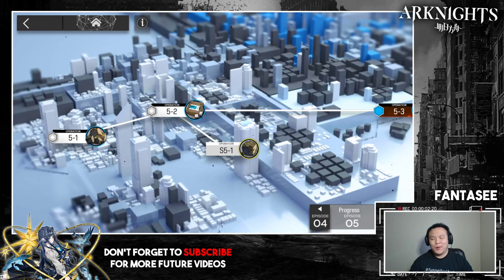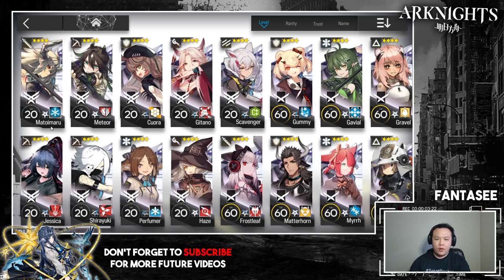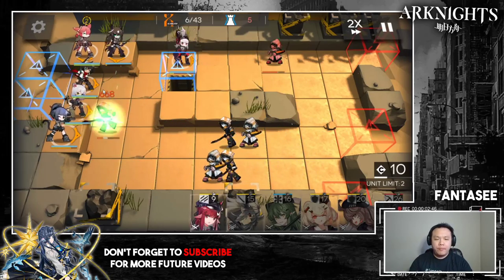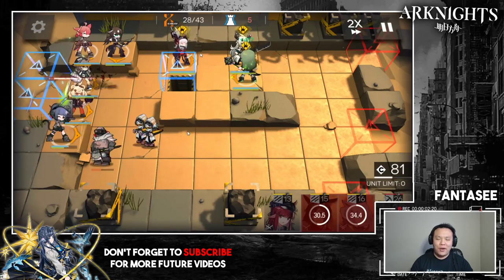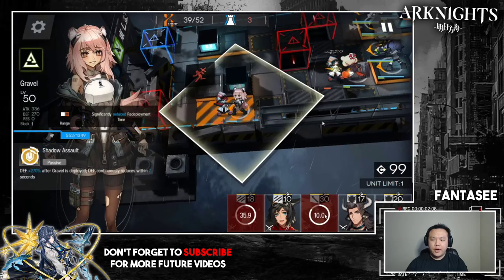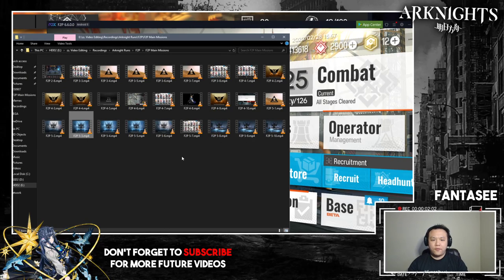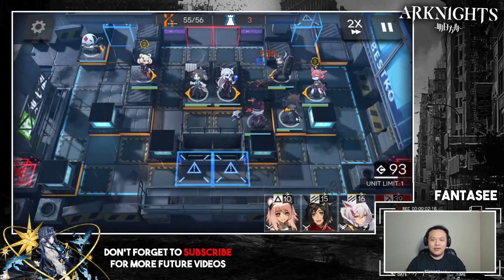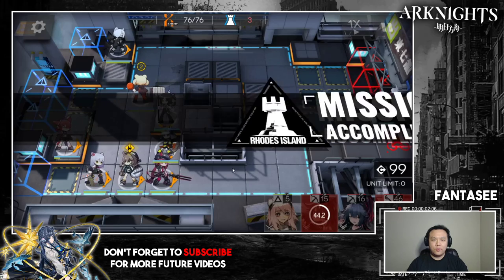Arknights - ULTIMATE Chapter 5 CLEAR Guide With IN-DEPTH Commentary (F2P No 5/6 Stars) (5-1 To 5-10)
Arknights clear guide for chapter 5, includes stages from 5-1, 5-2, 5-3, 5-4, 5-5, 5-6, 5-7, 5-8, 5-9, 5-10

In-Game ID:
FantaSee#7291
FantaF2P#2837